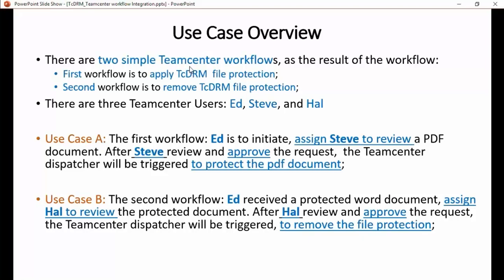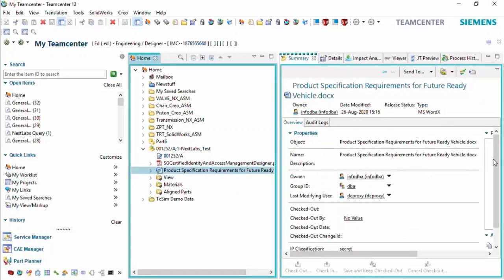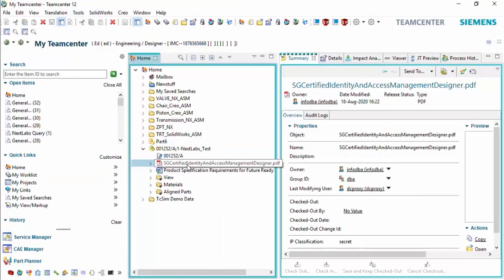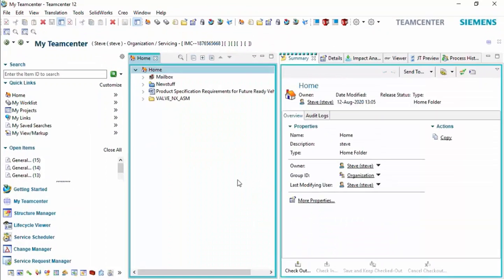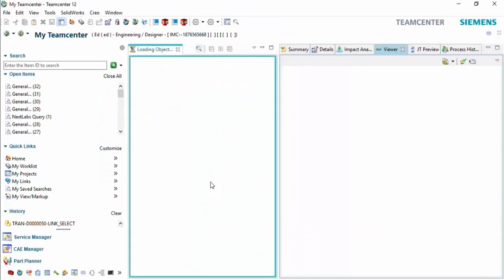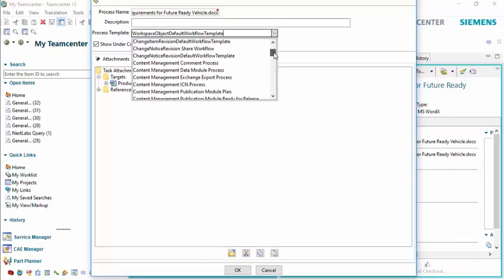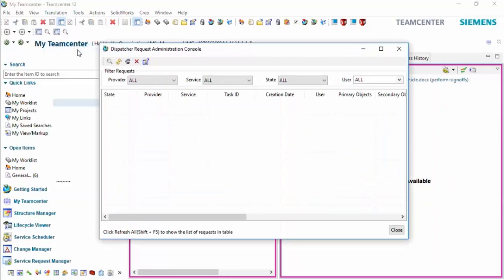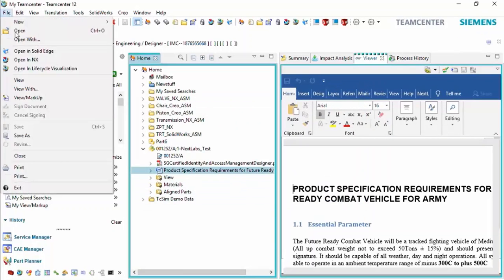Workflow Integration - Teamcenter Digital Rights Management (DRM)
This video demonstrates how workflow automation and approval with NextLabs Teamcenter Digital Rights Management (DRM) can protect files, allowing for sensitive enterprise information and data to be created, viewed, modified, and distributed securely. NextLabs DRM's tight integration with Teamcenter provides access and usage controls for seamless and real-time global sharing of valuable intellectual property. The solution supports native Siemens formats such as PRT, NX, and JT, as well as other formats.

0:00 Introduction to Workflow Automation in Teamcenter DRM
0:10 Use Case Overview
1:00 Use Case 1: Applying TcDRM File Protection to Protect a PDF via Teamcenter Workflow
5:27 Use Case 2: Removing TcDRM File Protection
8:08 Conclusion

Why NextLabs?